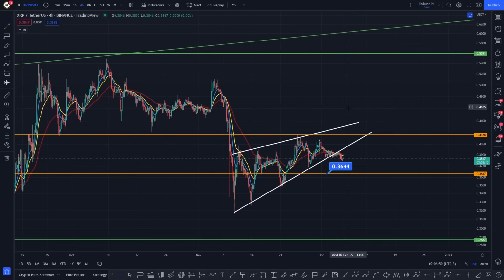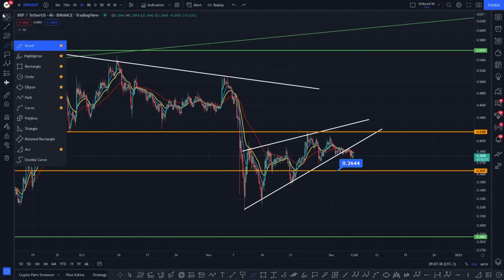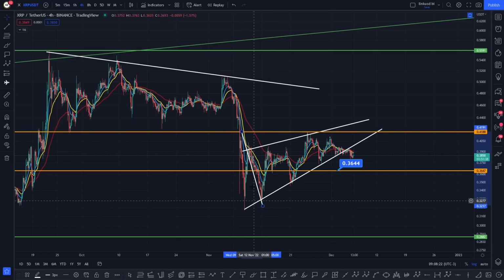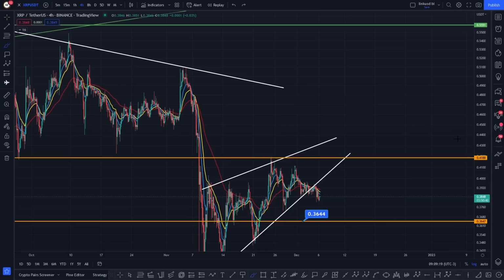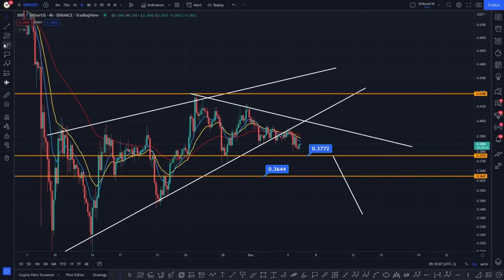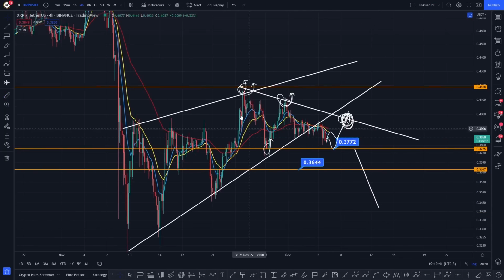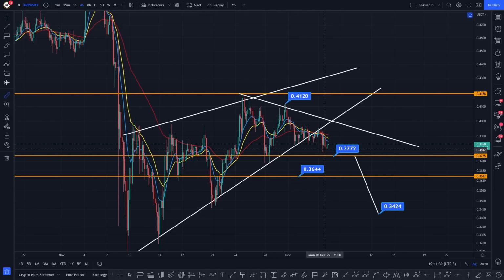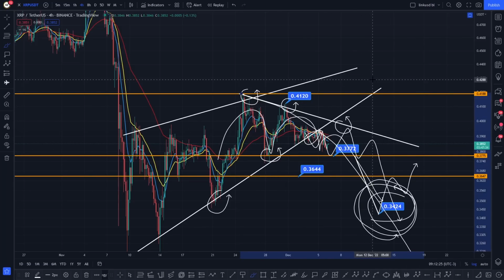XRP DAILY ANALYSIS - RIPPLE XRP PRICE PREDICTION - RIPPLE XRP 2022 - RIPPLE ANALYSIS